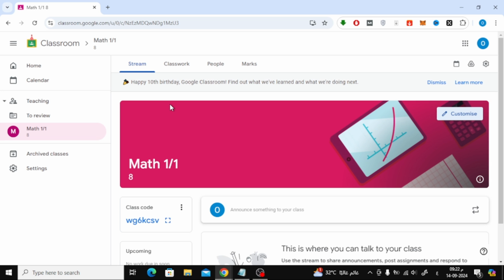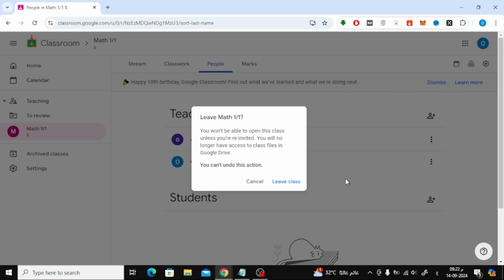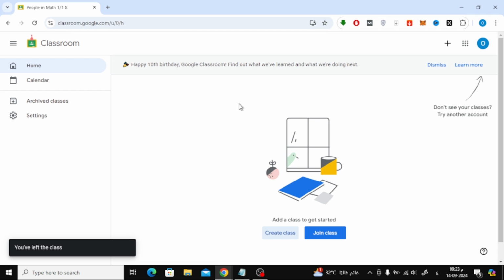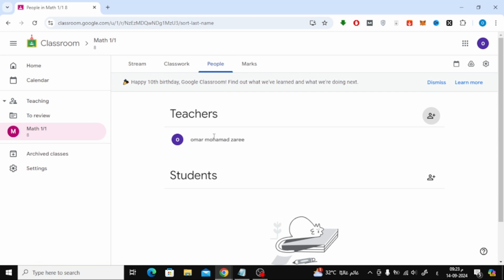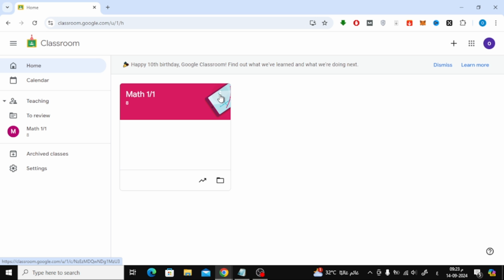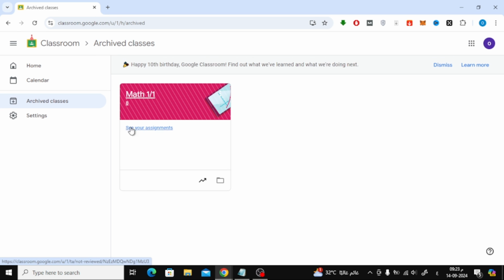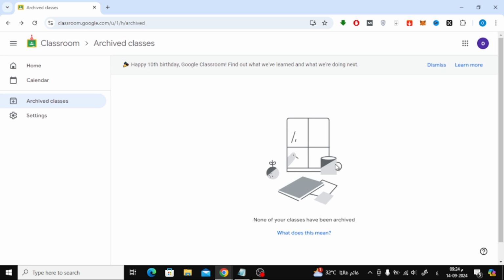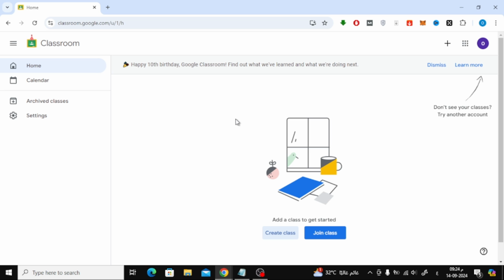How To Leave Google Classroom As Teacher (Step-by-Step Guide)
In this video, I'll show you how to leave a Google Classroom as a teacher. Whether you're handing over your class to another instructor or just cleaning up old courses, I’ll guide you through the process of removing yourself from a class efficiently. Learn the best practices for transferring ownership or leaving a class while ensuring your students are taken care of.